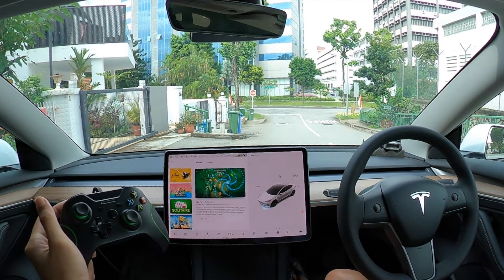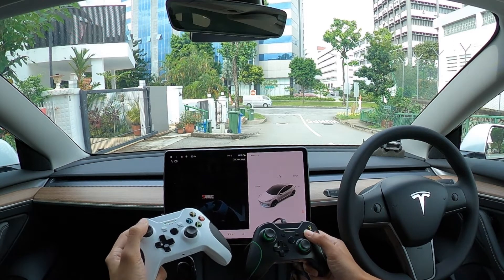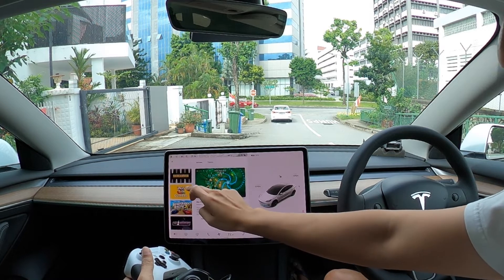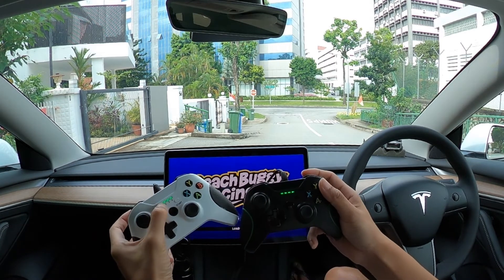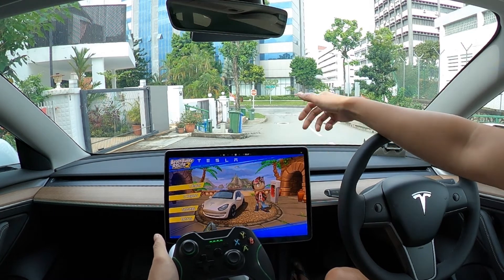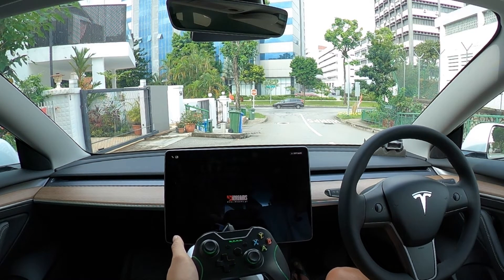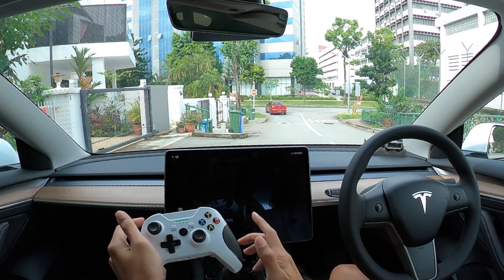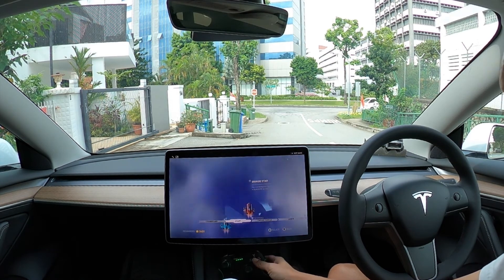Tesla Model 3 Multiplayer Game Controller Fix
If you have problems playing Skyforce or any of the newer games in your Tesla with your game controllers, here's a quick fix.

1. If your controllers are not registered by the system (flashing lights), this fix will work for you.
2. Open up an older game that supports multiplayer / 2 game controllers.
3. Once the lights on your controller stop flashing, they're registered by the system
4. Reload your game.